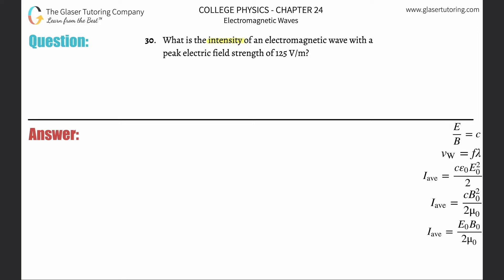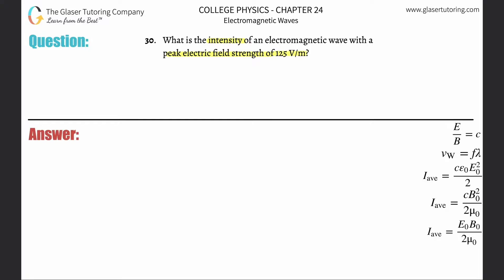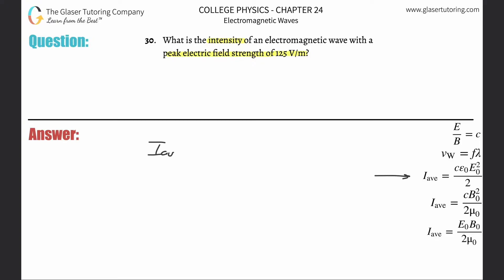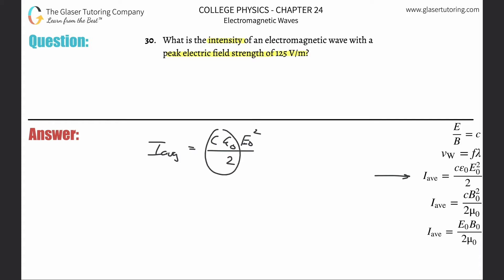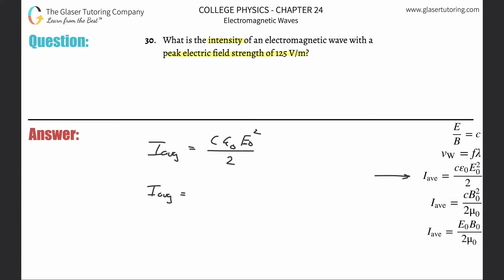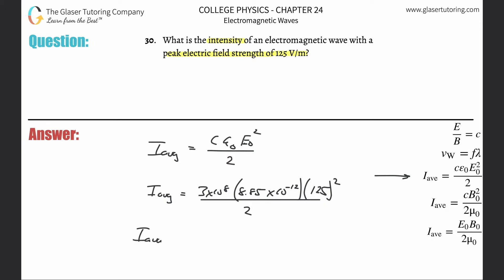24.30 | What is the intensity of an electromagnetic wave with a peak electric field strength of 125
What is the intensity of an electromagnetic wave with a peak electric field strength of 125 V/m?